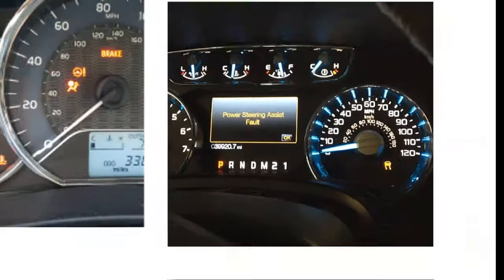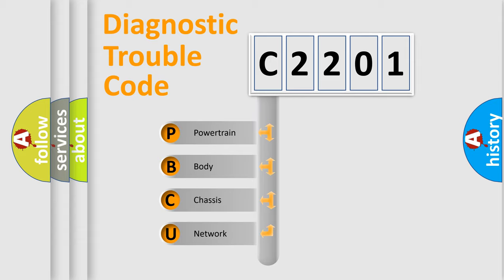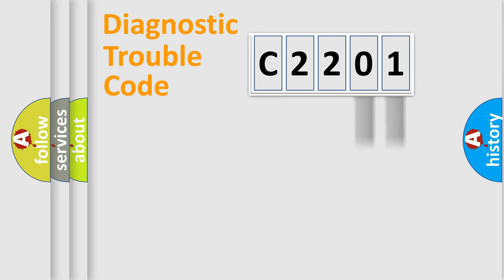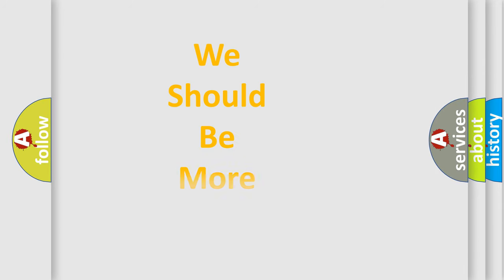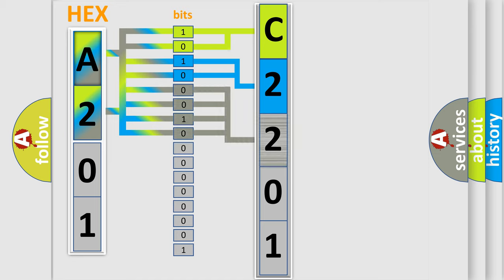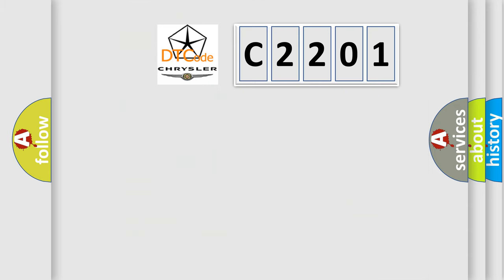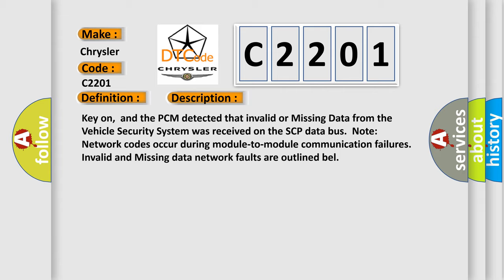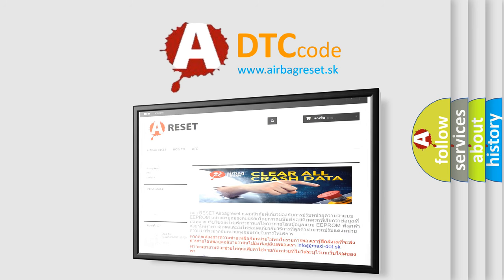DTC cadillac C2201 Short Explanation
Contents:
0:21 Basic DTC analysis according to OBD2 protocol standard.
1:48 Insight into programming
2:58 A diagnostically understandable description of the Diagnostic Trouble Code
3:05 Basic error definition

Make:
Chrysler
Code:
C2201
Definition:
Data Circuit Message
Description:
Key on,and the PCM detected that invalid or Missing Data from the Vehicle Security System was received on the SCP data bus.Note: Network codes occur during module-to-module communication failures.Invalid and Missing data network faults are outlined bel
Cause: